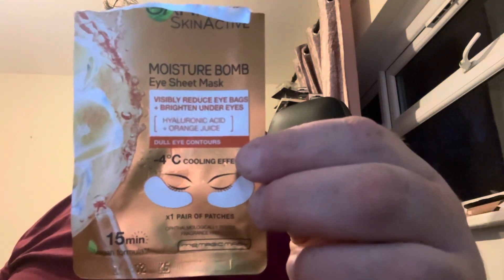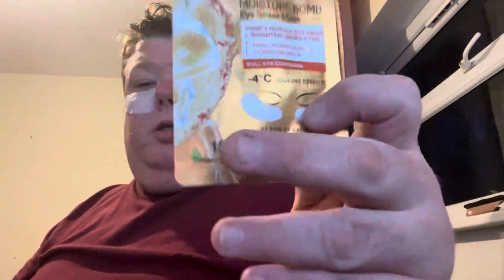Garnier SkinActive Moisture Eye Mask. Boots.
So today I’m testing out the Garnier SkinActive Moisture Bomb eye Sheet Mask. So just trying to get rid of these bags from not sleeping very much.